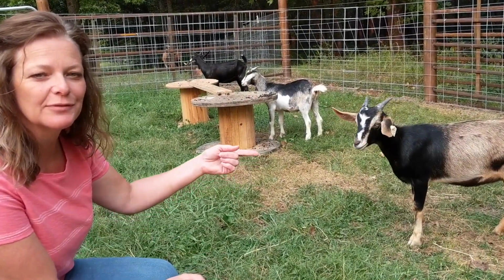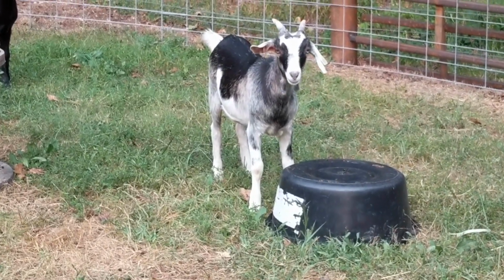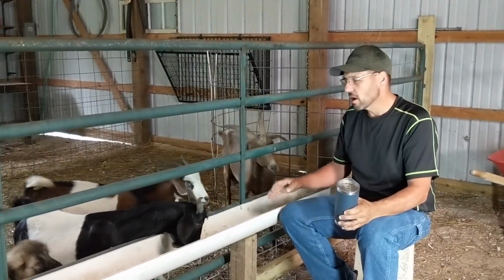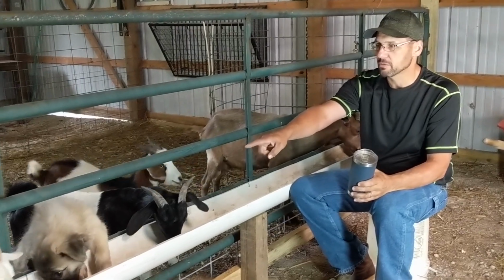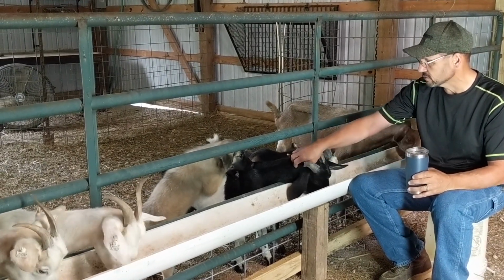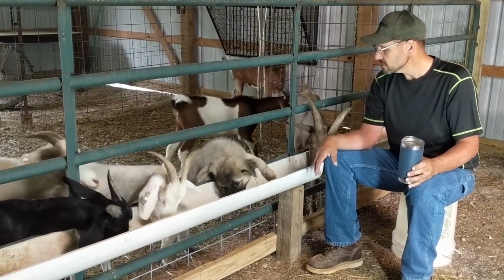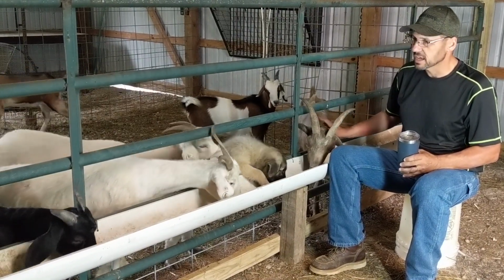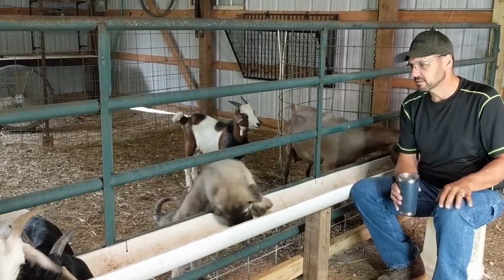We Need Your Help! We have "no names" and bullying going on.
New Spanish goats are on the homestead and they need names.  Also, we put in a new feeding system to help curtail some of the "bullying."